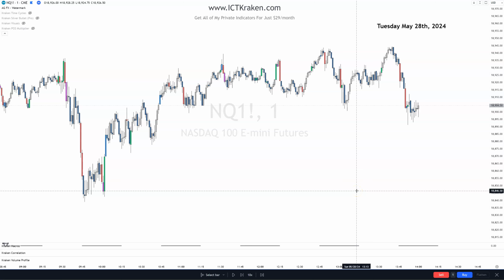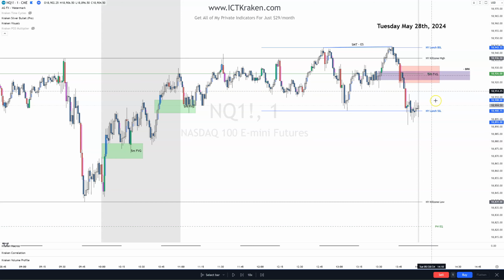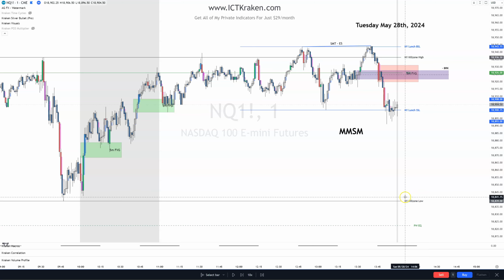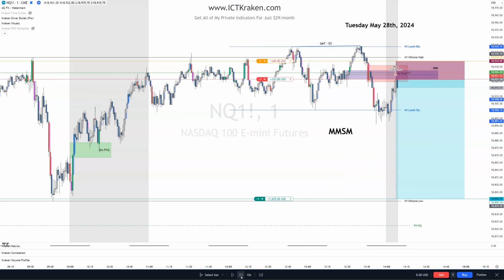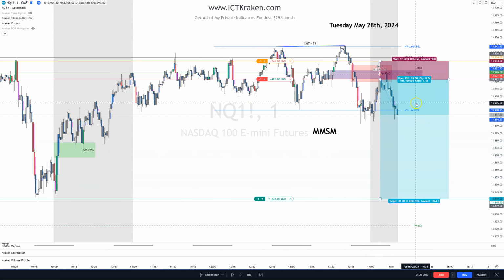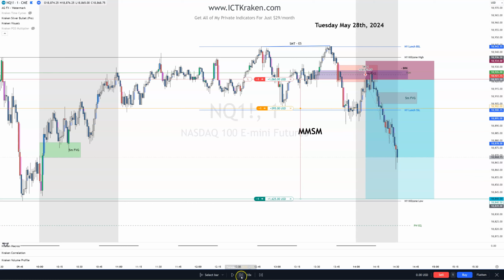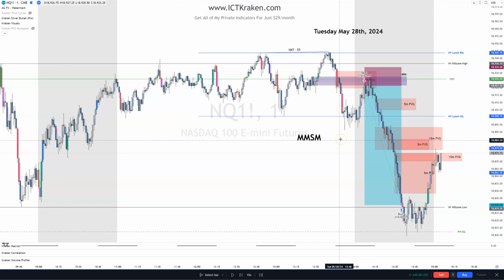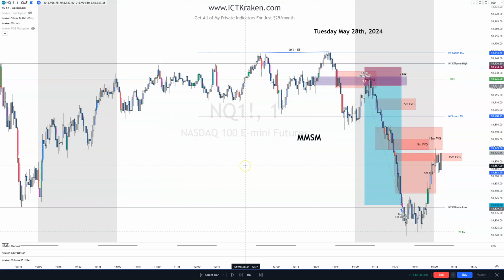ICT PM Silver Bullet | Breaker Block | MMSM | Market Maker Sell Model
Kraken Suite of Indicators (Bundle of Tradingview Indicators):
✅ Kraken Correlation
✅ Kraken Visuals